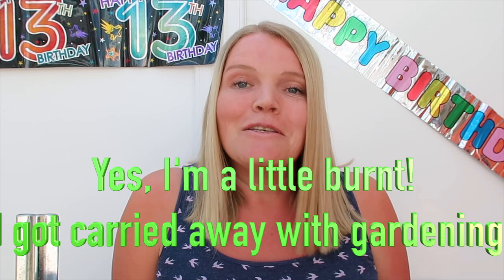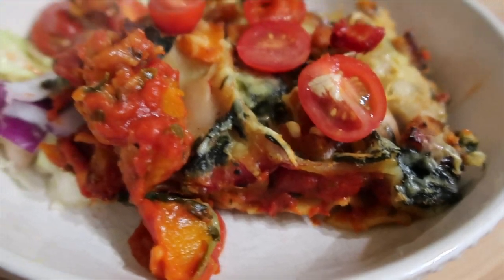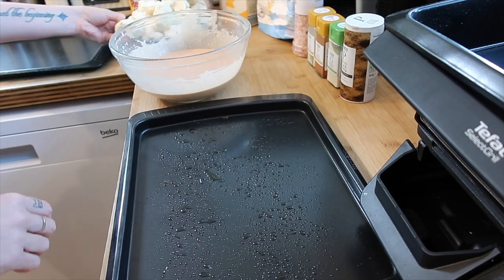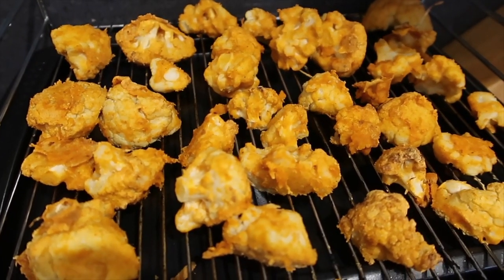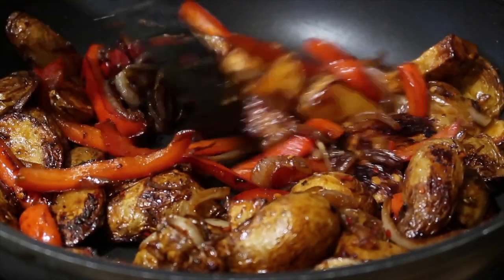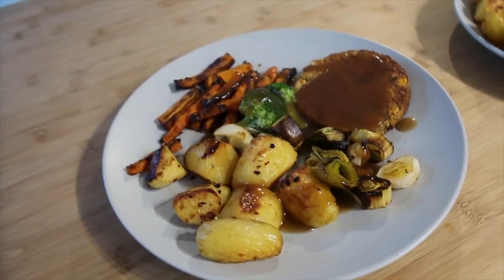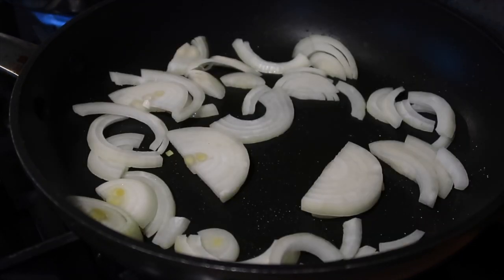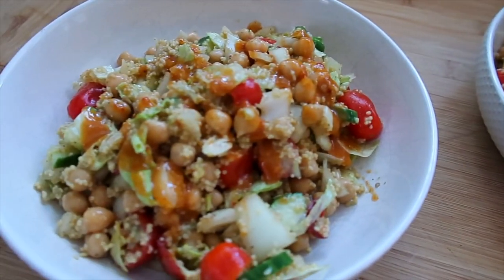WEEK OF FAMILY DINNER IDEAS ~ PLANT BASED/VEGAN 💙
💙Cauliflower wings batter
100g flour
50g cornflour
2 tsp garlic powder
1 tsp onion powder
2tsp smoked paprika
1/2 tsp salt
1/4 tsp black pepper
300ml plant based milk
Whisk until smooth

💙Bosh TV (Vegan Recipes)

More videos below:

💙BUDGET FAMILY DINNER IDEAS ~ STRETCHING INGREDIENTS 💙

💙5 SIMPLE SLOW COOKER MEALS ~EASY FAMILY MEAL IDEAS 💙

💙5 SIMPLE SLOW COOKER MEALS ~ EASY FAMILY MEAL IDEAS #2